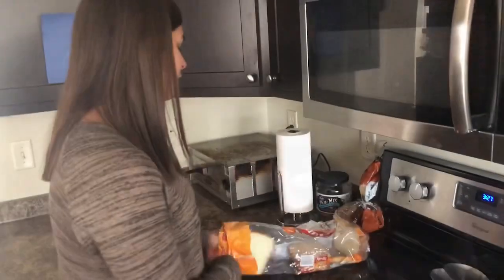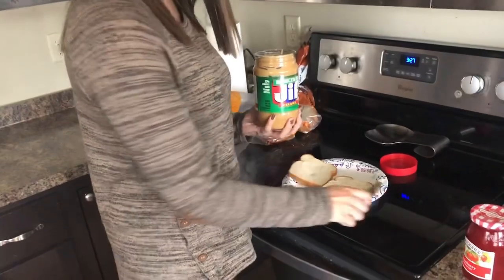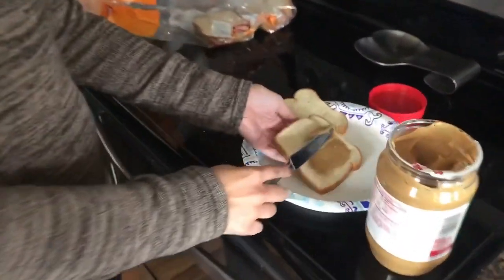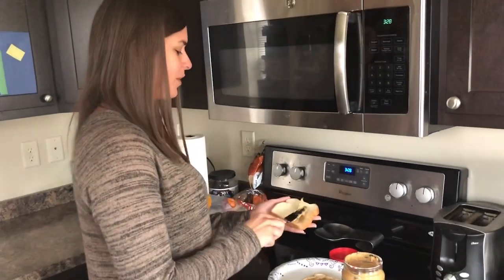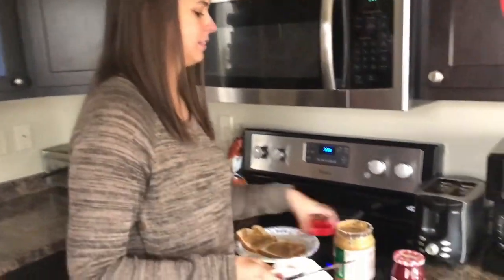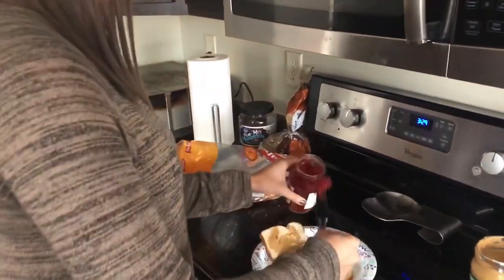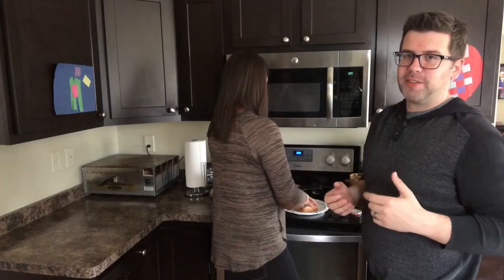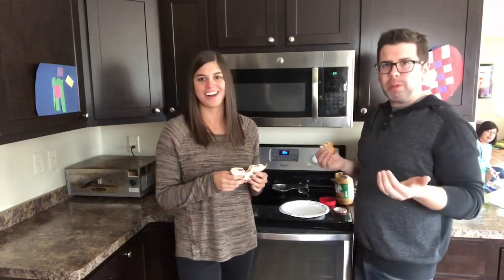How to make a Peanut Butter & Jelly Sandwich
Very special episode, cousin Chow stopped over to make us a delicious Peanut Butter & Jelly Sandwich! PB&J TIME!!